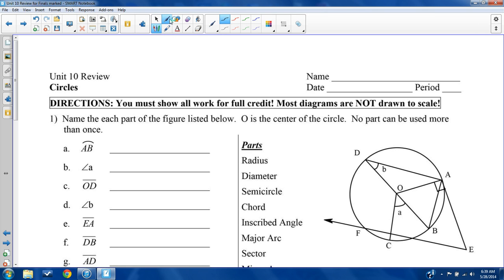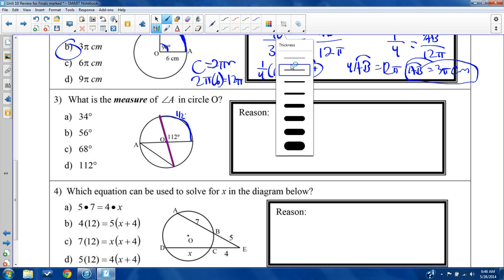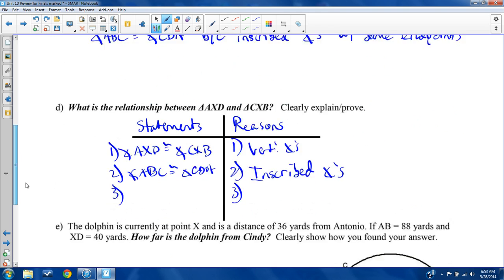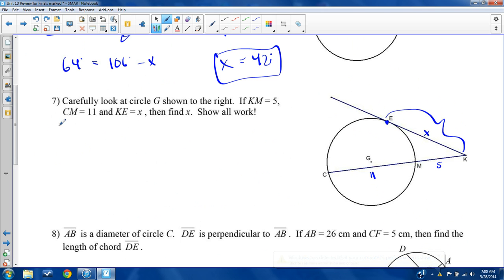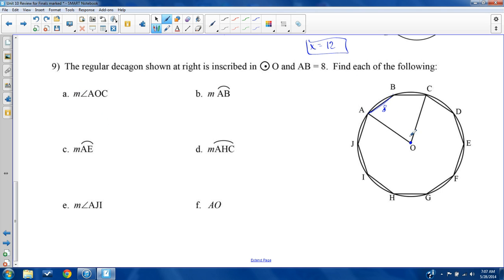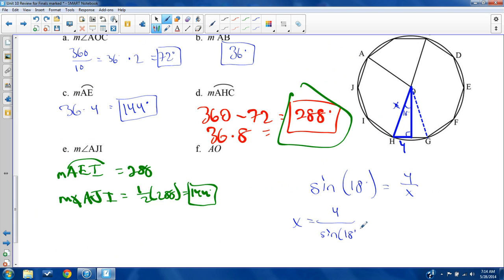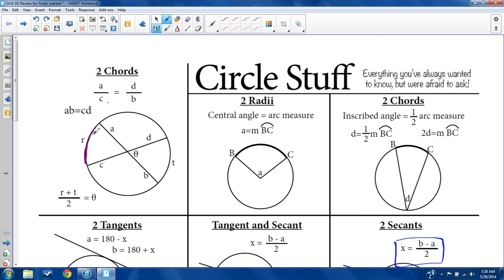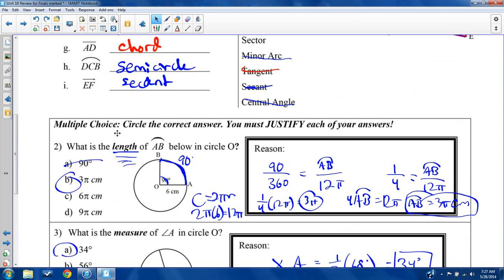Unit 10 Review - Lecture notes and practice problems